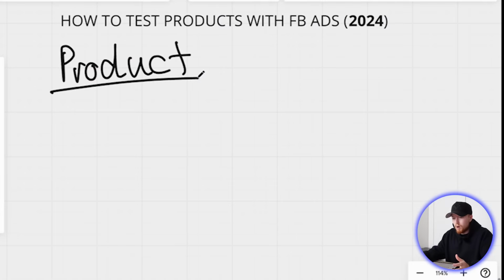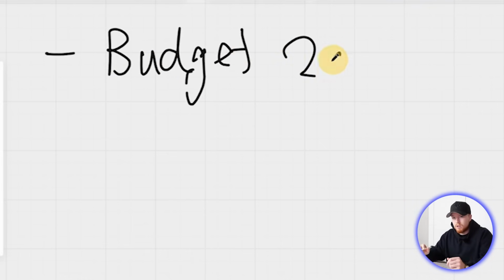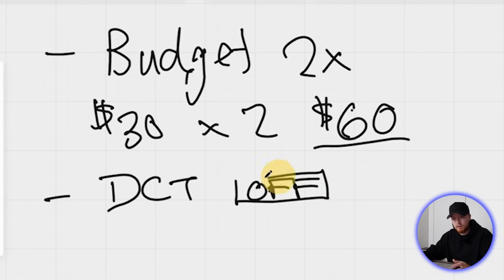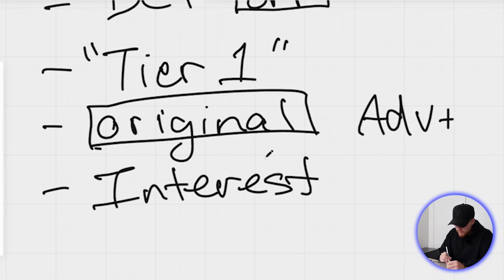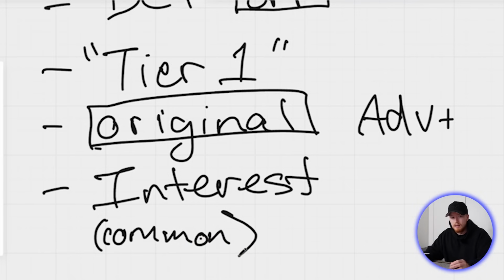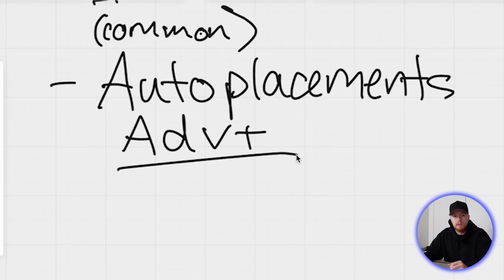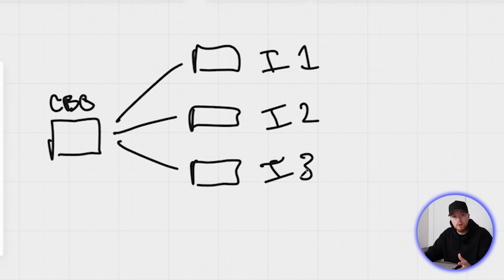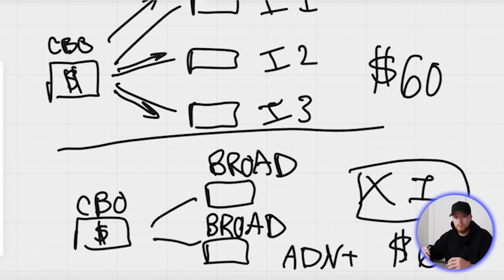$300,000/MONTH Facebook Ads Testing Strategy | How To Test Dropshipping Products (2024)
In this video, I'm showing you the best way to test products with Facebook ads when dropshipping on Shopify in August 2024.

As a bonus, I'll be breaking down how I look at my Facebook advertising metrics when testing products.

Join me on this journey to unlock the potential of your dropshipping business! Let's crush it this year together!